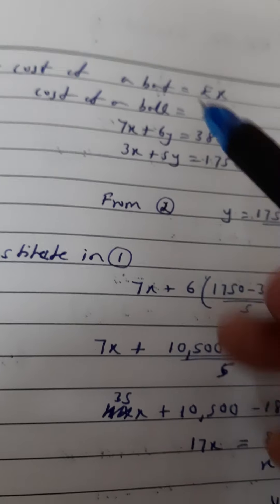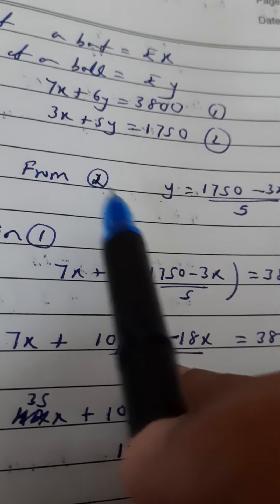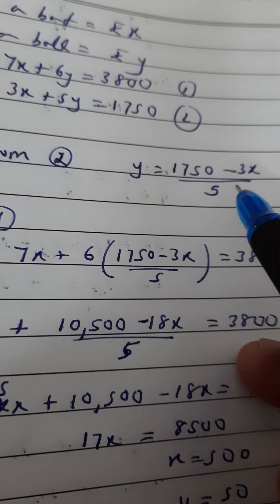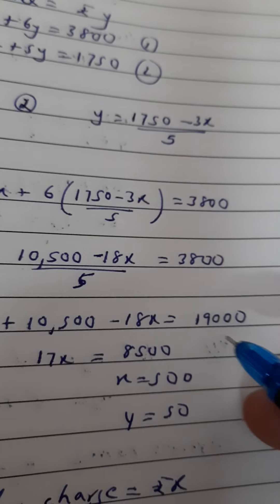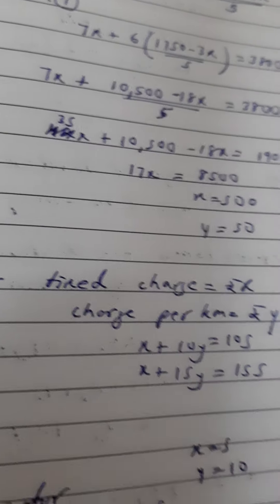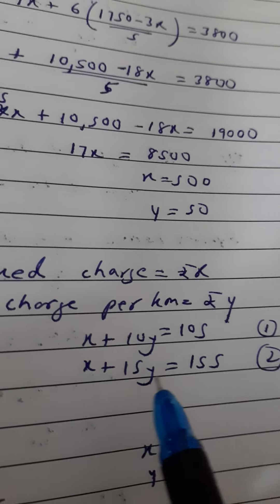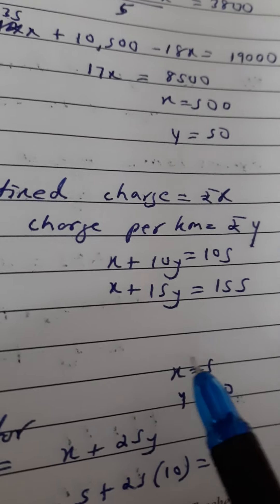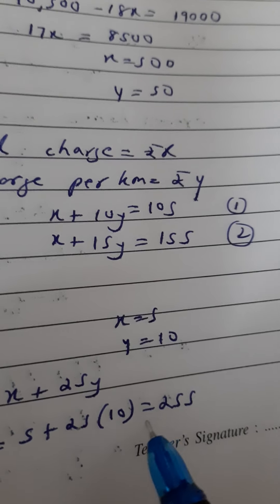3.2 Q3 part 3,4